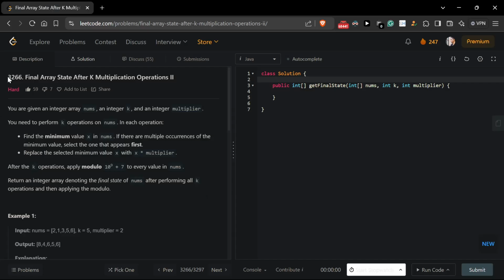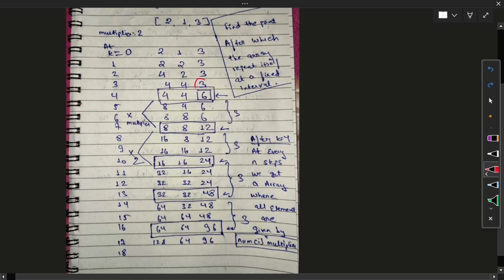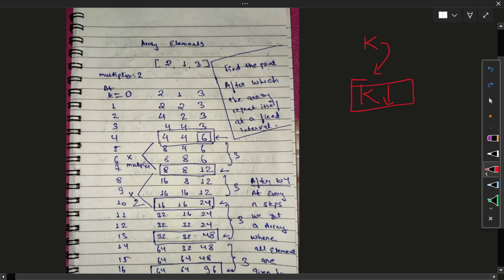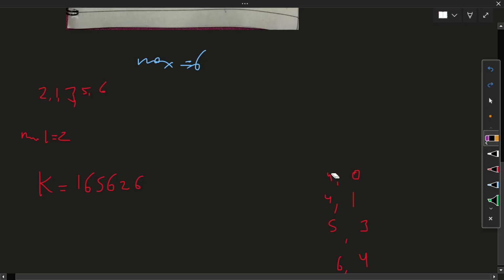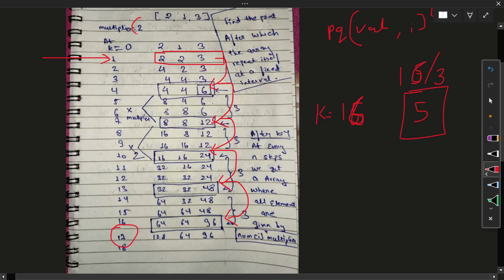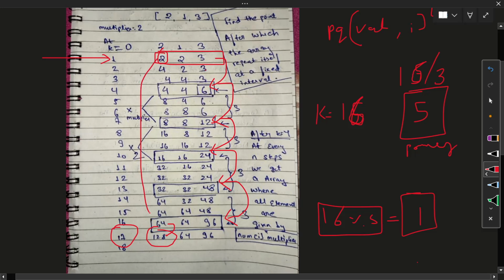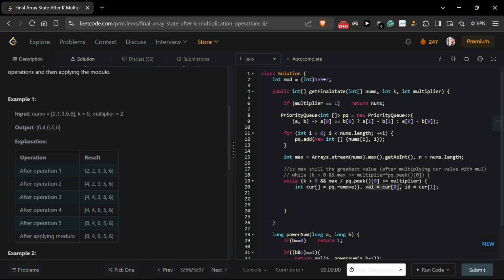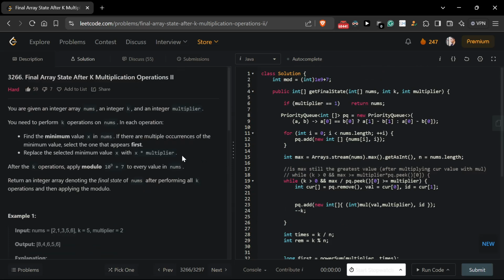3266. Final Array State After K Multiplication Operations II | Weekly Contest 412 | LeetCode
Timestamp:
00:00 - Explanation
02:41 - Approach
15:42 - Code